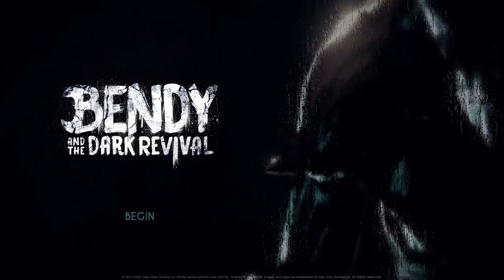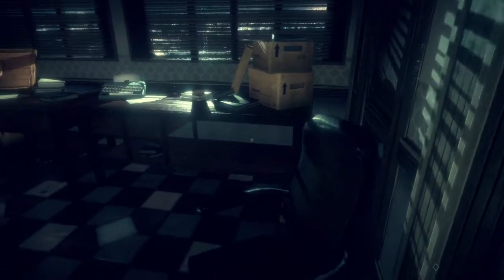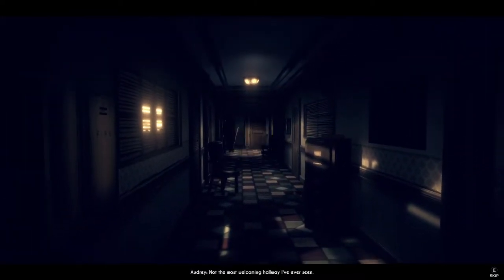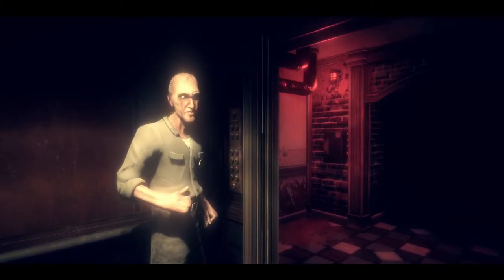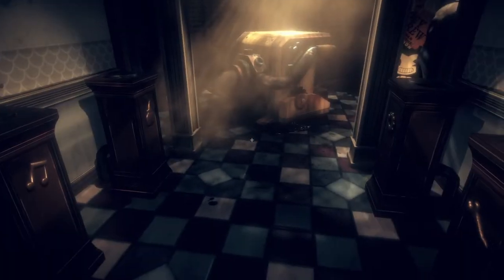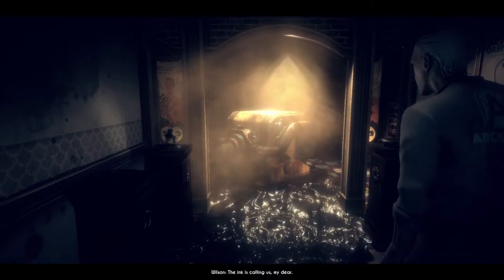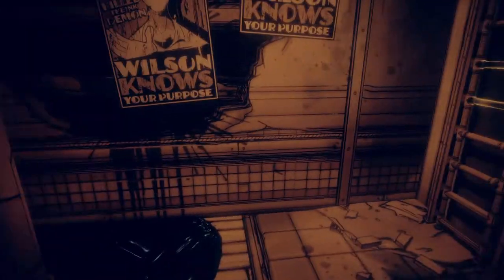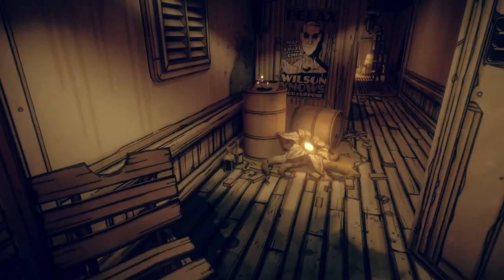it's been 4 years.../ Bendy and the Dark Revival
I can't believe it's here!!
by the way, have an awesome thanksgiving, unless you don't celebrate it